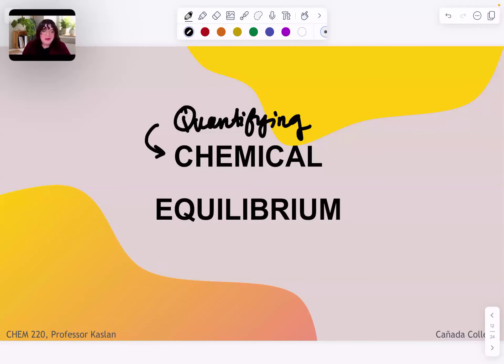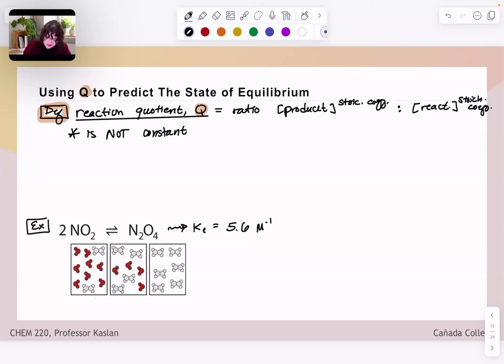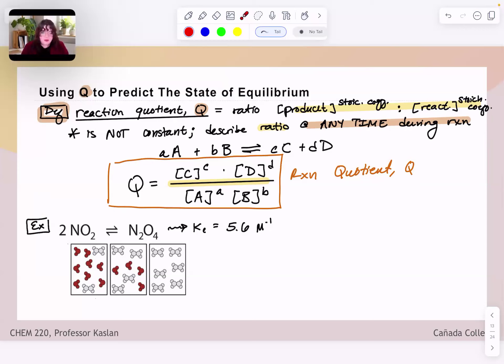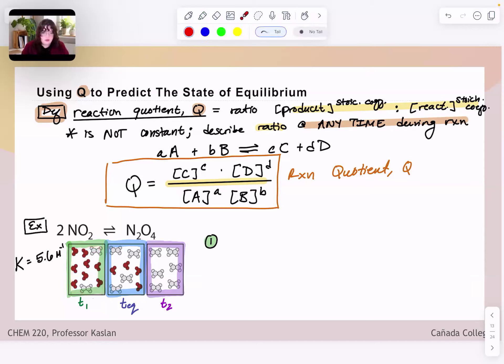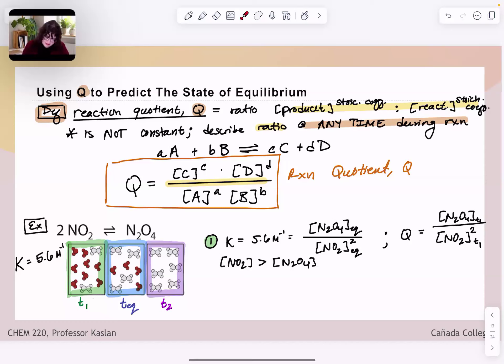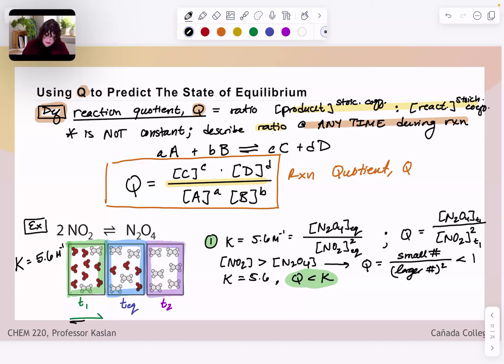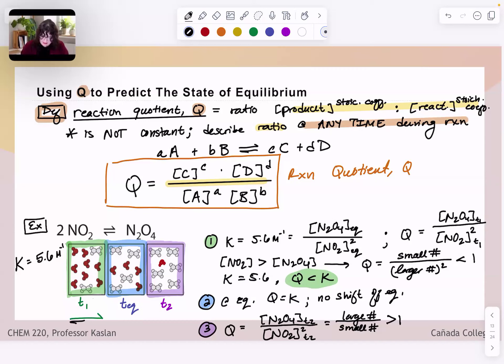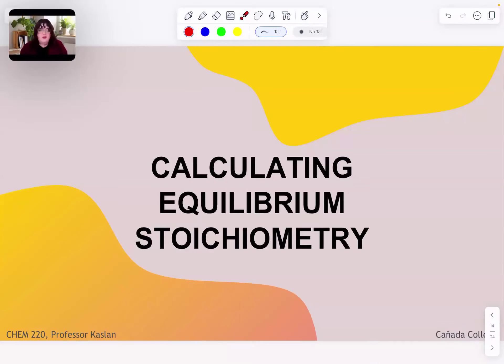The Reaction Quotient, Q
How the reaction quotient, Q, can be compared to K to predict how a reaction is driven toward equilibrium.